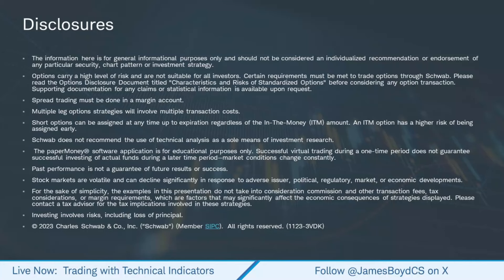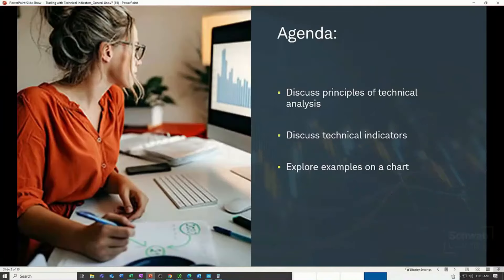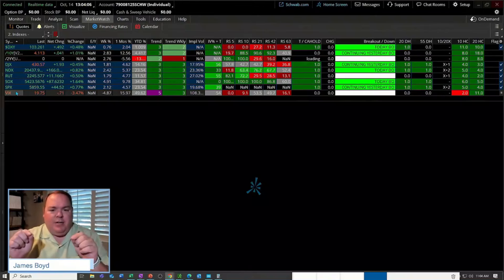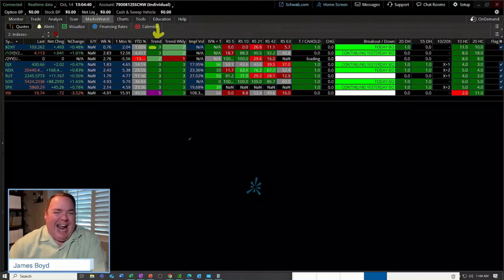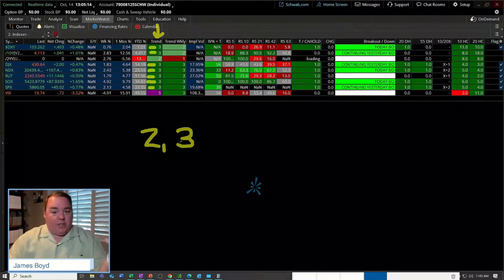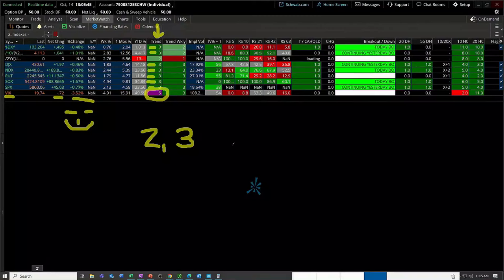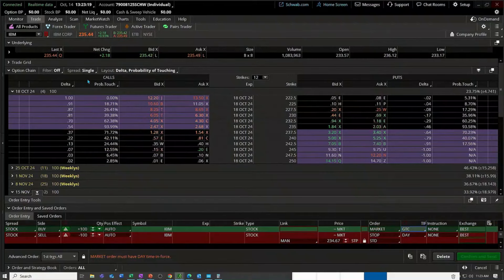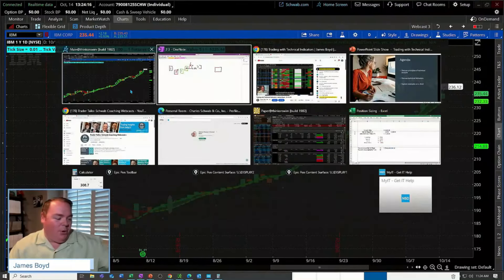Understanding a Bounce Trade | Trading with Technical Indicators | 10-14-24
Trading with Technical Indicators | James Boyd | 10-14-24

In our session today we reviewed what a bounce setup is. We talked about two main types and also brought up "What if an investor missed the first setup?" and "How high is too high?" Join us as we understand and practice trading the setups on the chart with proper position sizing.

Join us to look at recent market activity, from a technical analysis perspective, and participate in an online Q&A session. Find out more about the variety of analysis-related Schwab and 3rd Party tools and resources available to Schwab clients.

Options carry a high level of risk and are not suitable for all investors. Certain requirements must be met to trade options through Schwab. Please read the Options Disclosure Document titled "Characteristics and Risks of Standardized Options" before considering any option transaction.

Scripts shown :
5 Day High ( DH ) - !ch0FpKrQ
20 Day High ( DH ) - !4fjqMsqX
55 Day High ( DH ) - !pFLEXVgm
Breakout /  Down Script - h!hWq0YHfx
Hull MA with CAHOLD Dots : !aX3yukme
3 Moving Average Envelopes with 10 Day EMA : !HqjDZzMC
CAHOLD : !KPr1i79H
CHG : !KCUUrczb

Scripts Not Guaranteed for Accuracy

Follow me on X for recent Script updates as well!

Scans and scripts are for illustrative and educational purposes and are not guaranteed for accuracy or time.